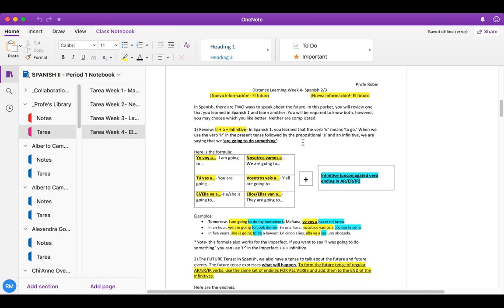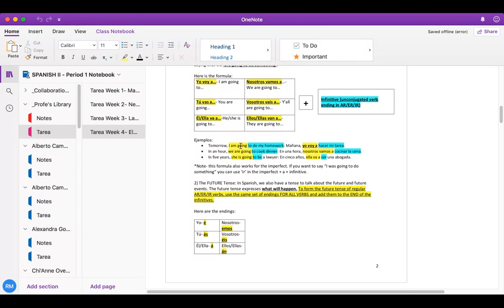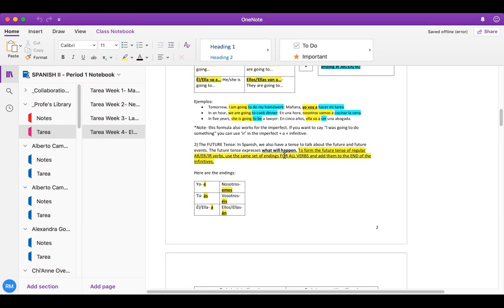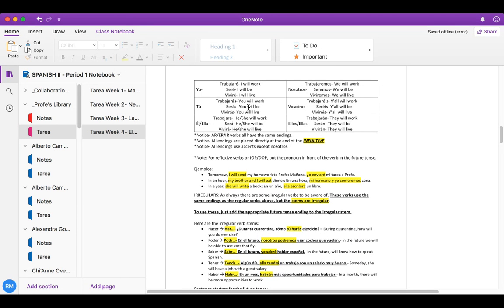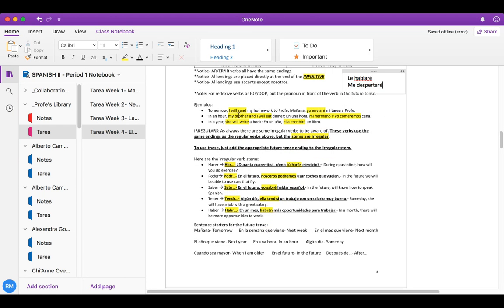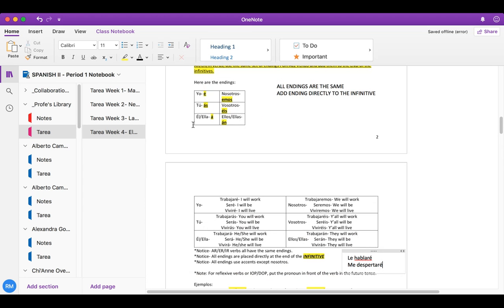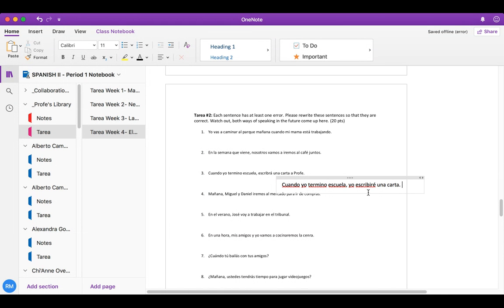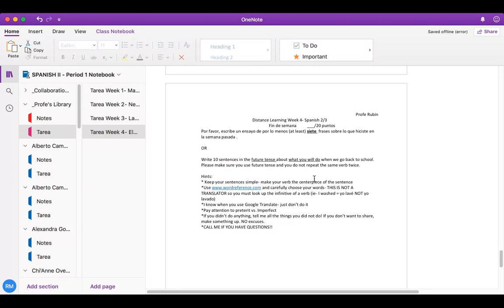Spanish 2- El futuro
Spanish 2- El Futuro- Tarea 4